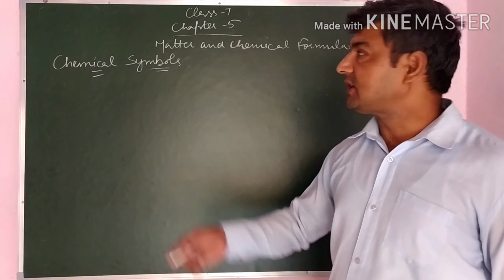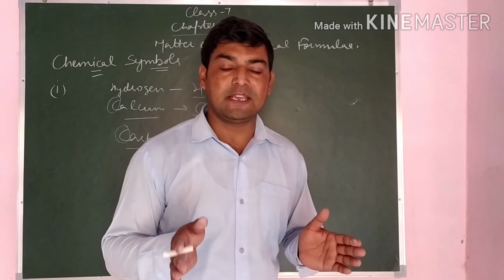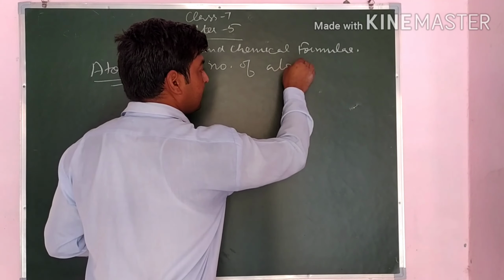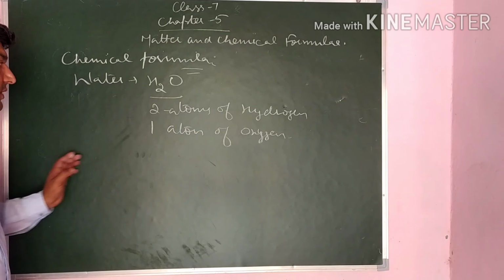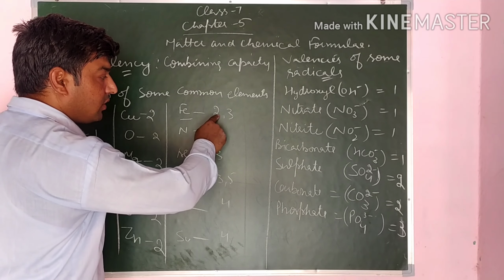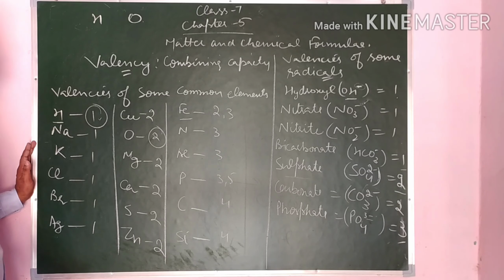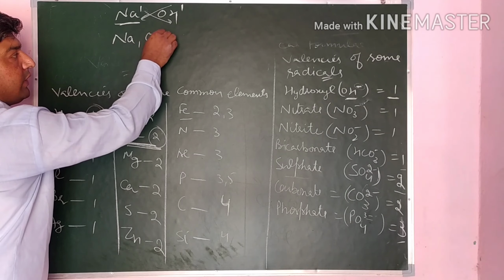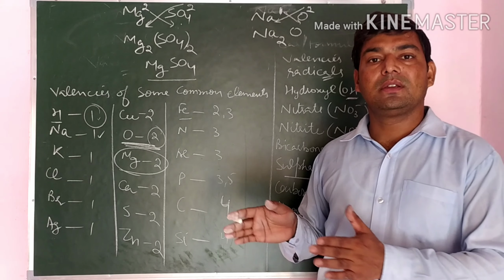Class-7 ( Matter and Chemical Formulae) Part-2